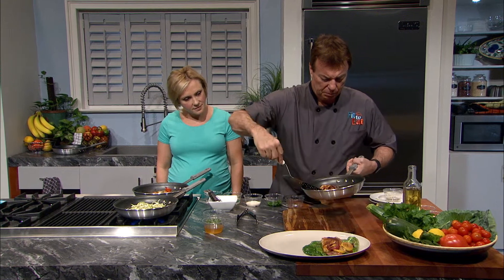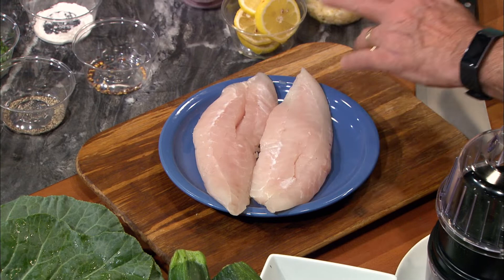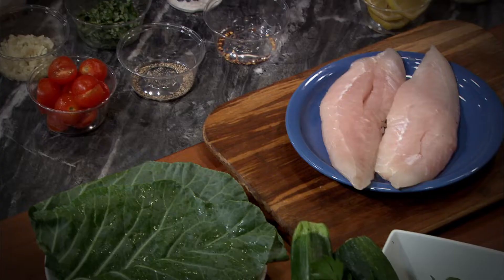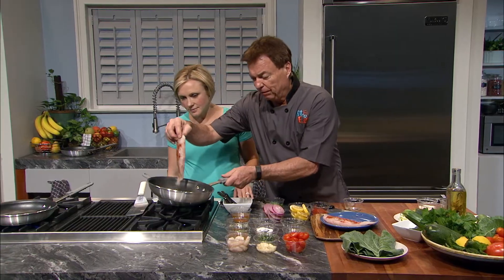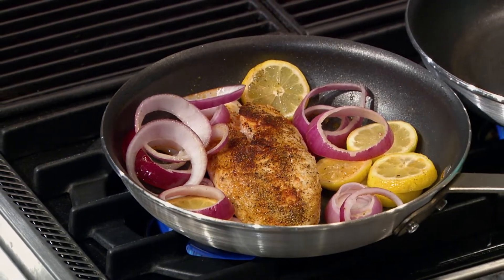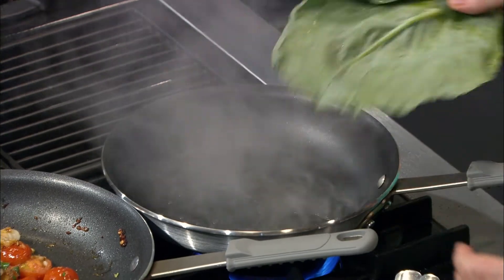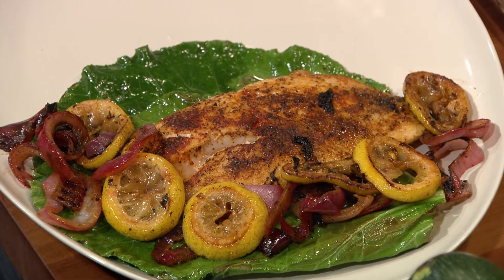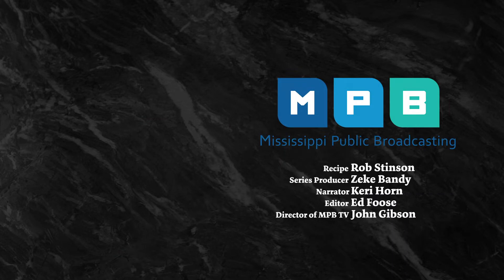Scrumptious Seared Snapper – Fit to Eat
On today’s Fit to Eat, Chef Rob Stinson will show us how to make scrumptious seared lemon snapper. This seafood staple is a flavorful, healthy, and easy entrée that is fit to eat!

Ingredients (2 Servings):
 2 Red Snapper Fillets
 ½ tsp Oil
 1 Lemon, Sliced
 ½ Small Red Onion, sliced
 ½ tsp Black Pepper
 1 tsp Paprika
 2 Large Turnip Green Leaves (optional)

Directions:
 Mix ½ tsp black pepper and 1 tsp paprika. Coat the snapper fillets with the seasoning mix.
Heat ½ tsp oil in a pan over medium-low heat. Place the fillets seasoning side down along with the lemon and onion slices. Cook for about 8 minutes, or until the seasoning has blackened the fish.
Flip the fillet over and cook for 3 more minutes.
In a separate pan, heat up a tiny bit of oil. Place a turnip leaf in the pan, flipping it to sear both sides. It will take approximately 30 seconds to become crispy.
Place the snapper, lemons, and onions on top of the turnip leaf and serve.